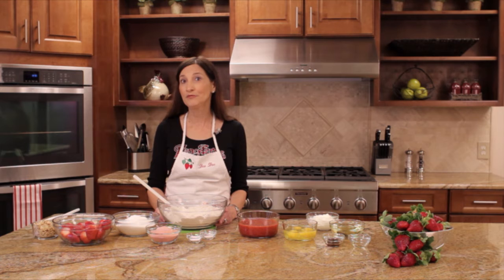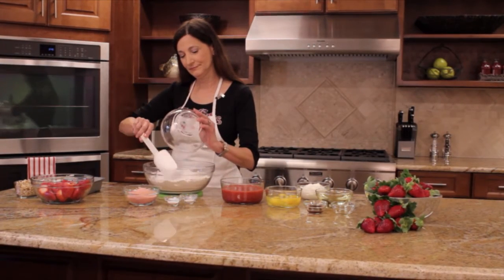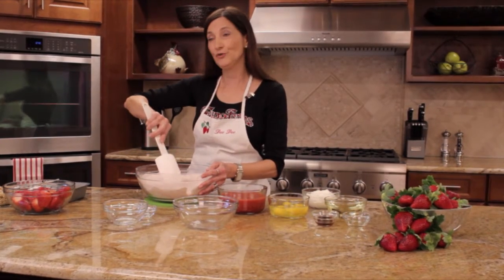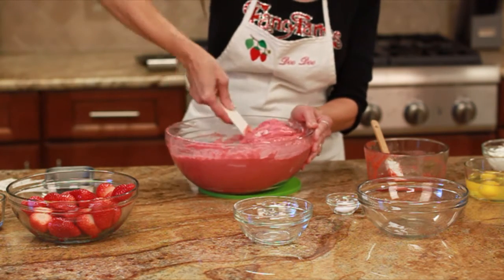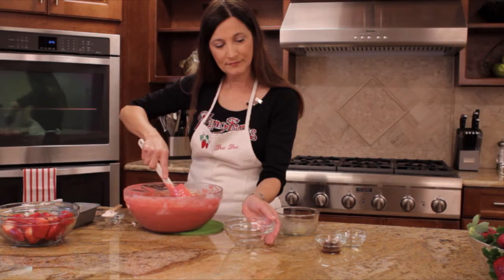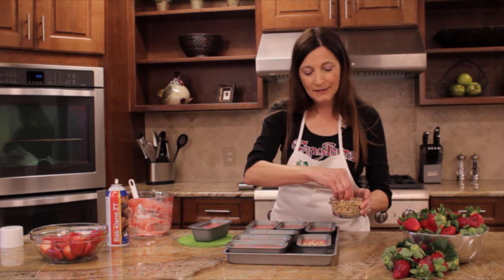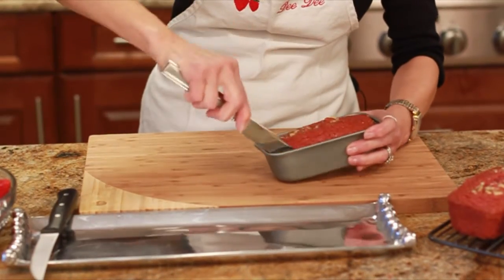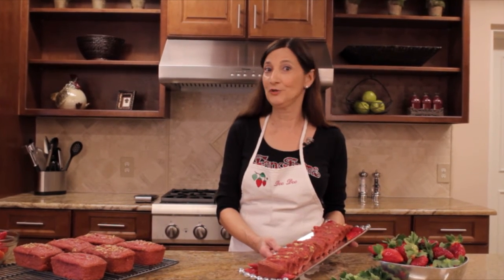Farmer's Wives Strawberry Recipes - DeeDee Grooms